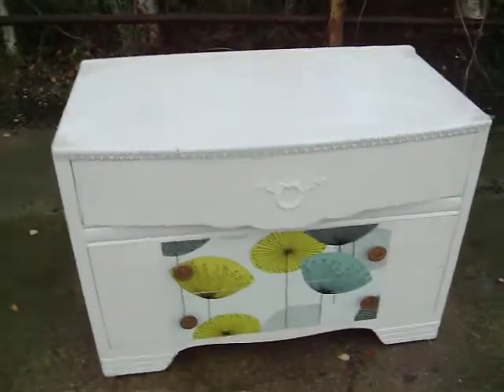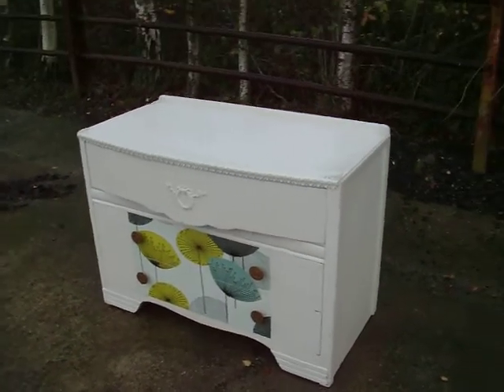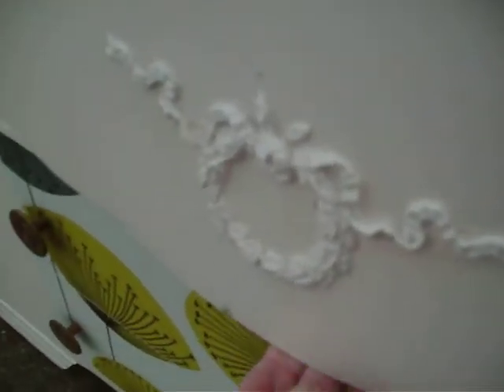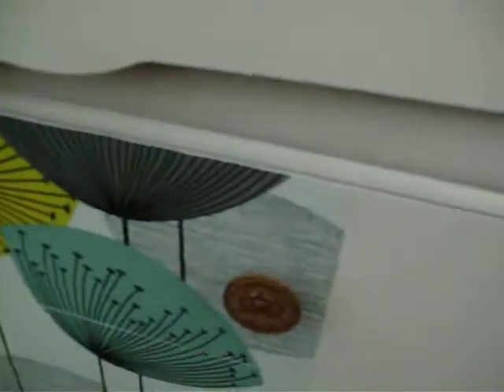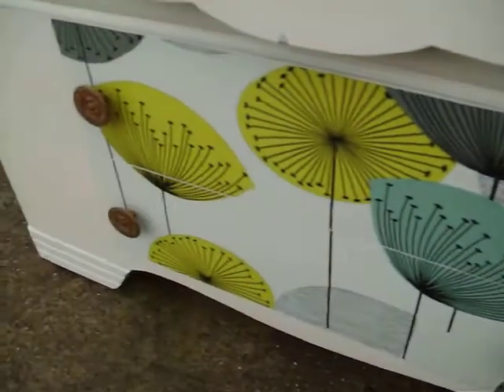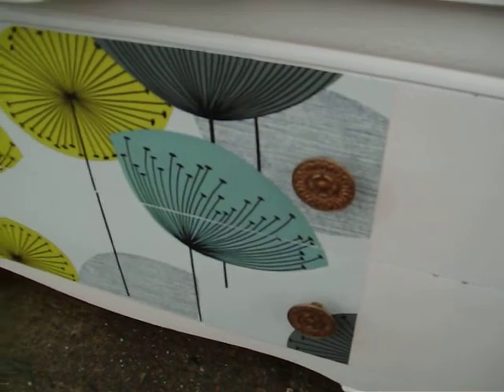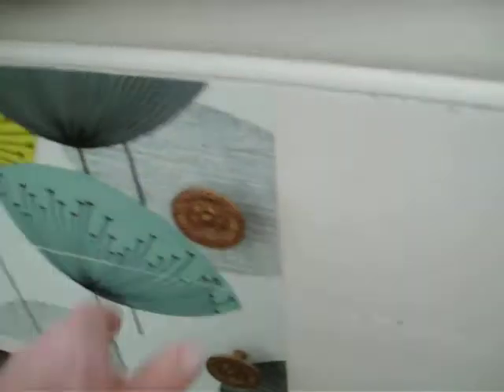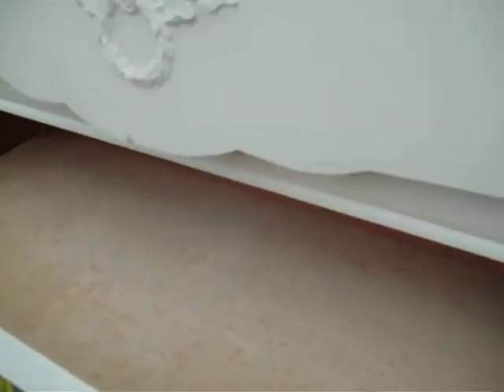painted shabby chic decoupage chest of drawers sanderson dandelion